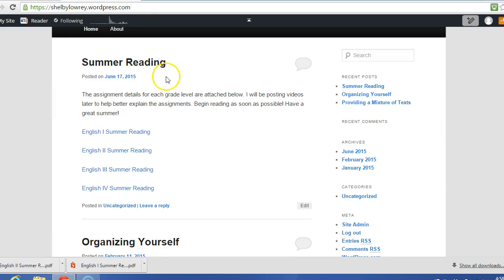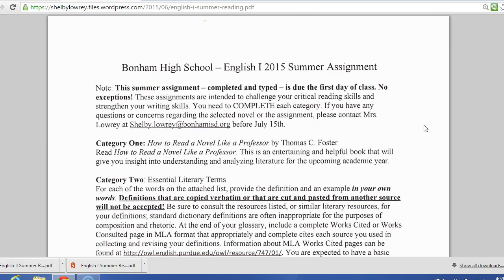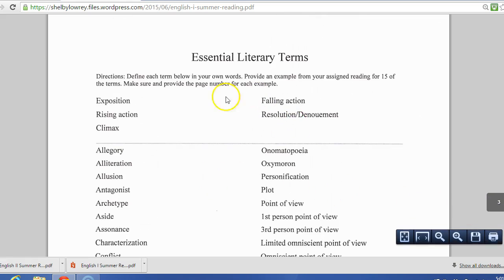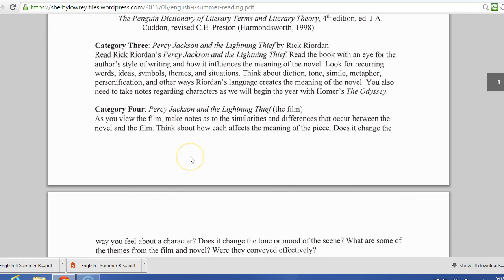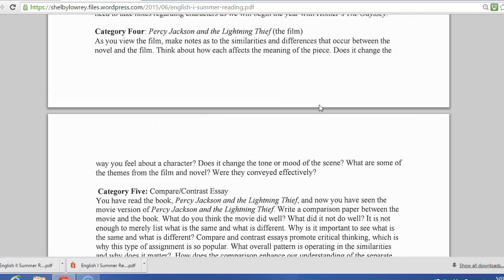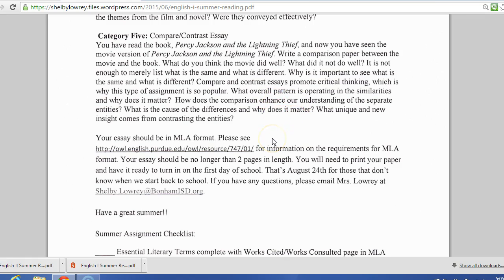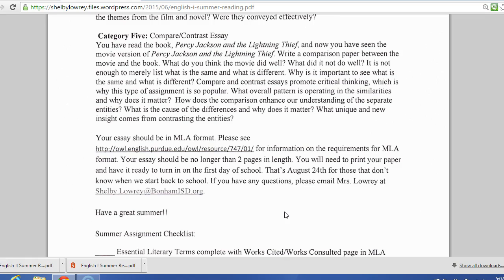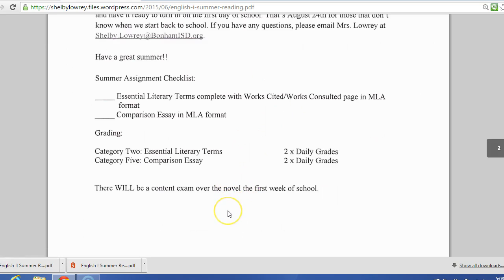English I Summer Assignment